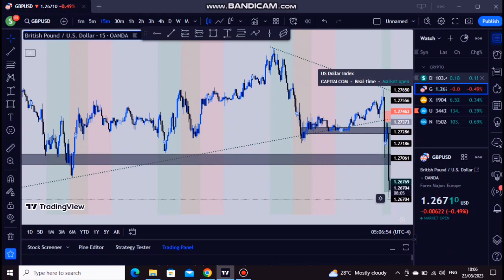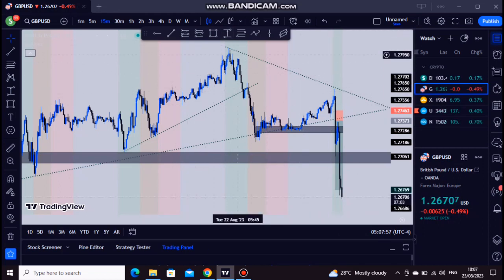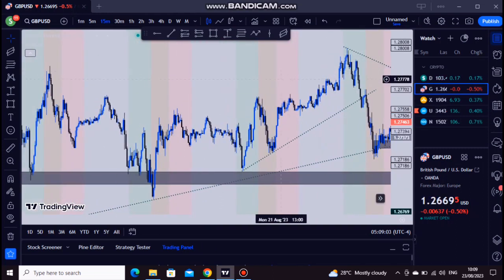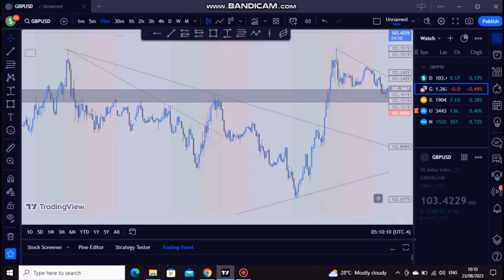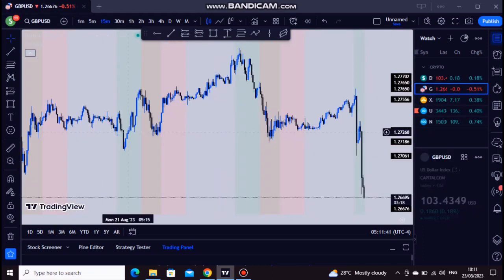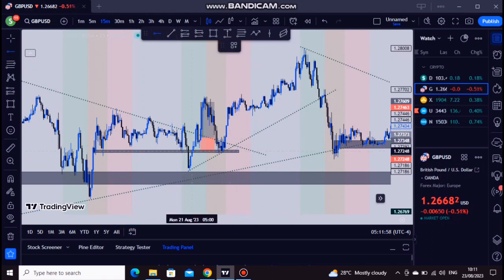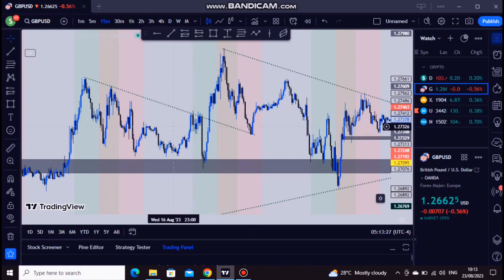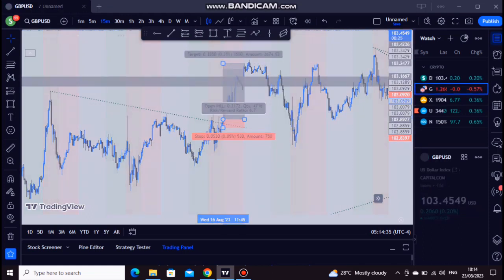The Secret To London And NewYork Session Trading (Strategy)